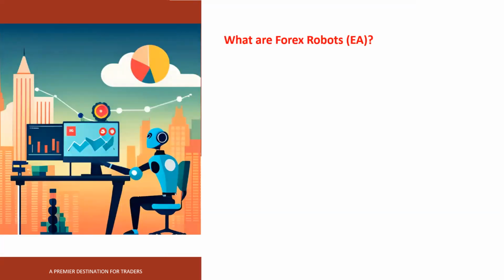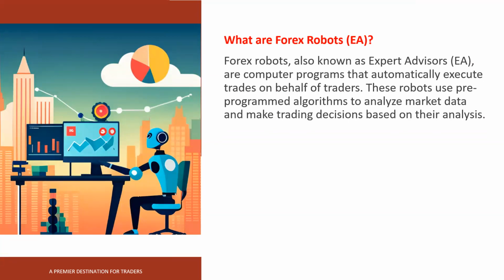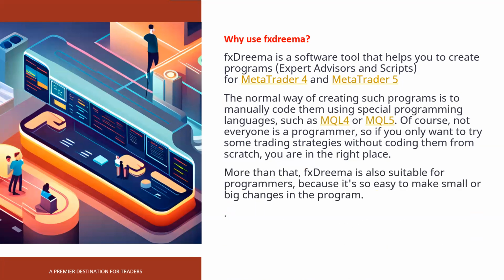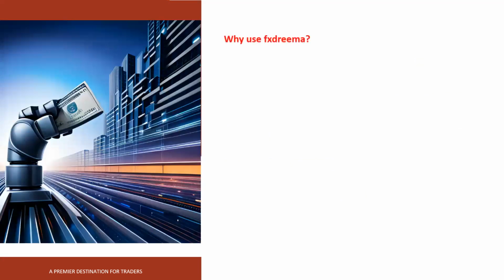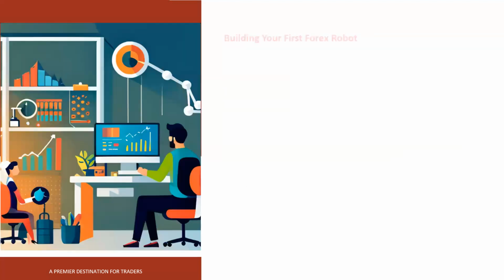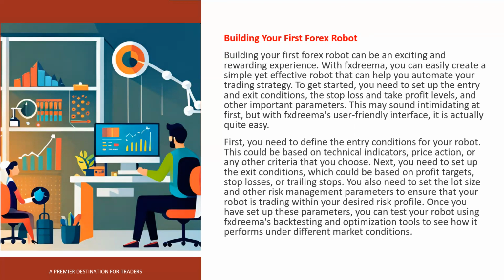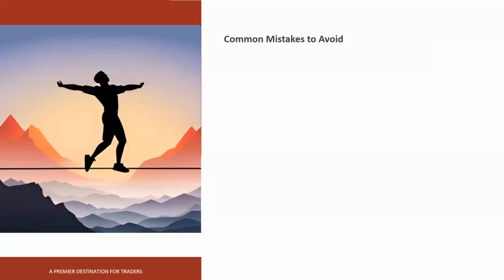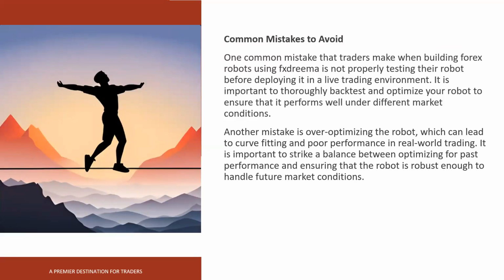Introduction to Building Forex Robot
Learn how to build forex robot without coding. Introductory Lesson